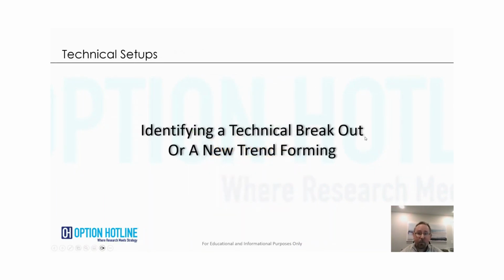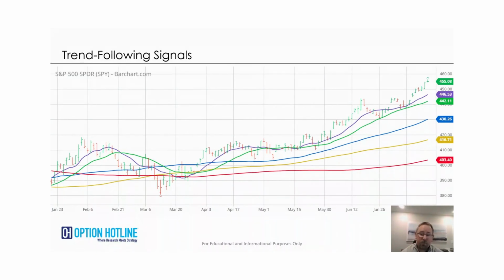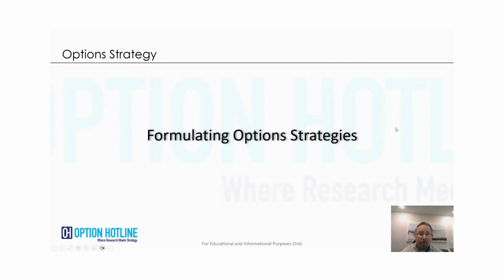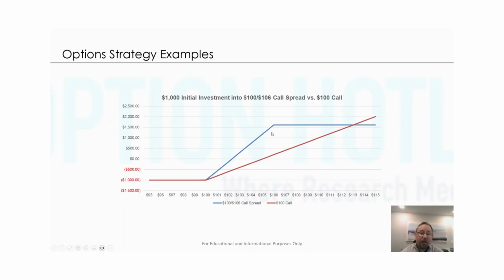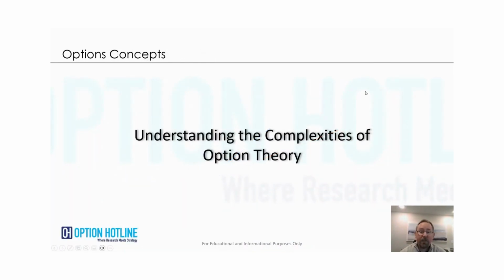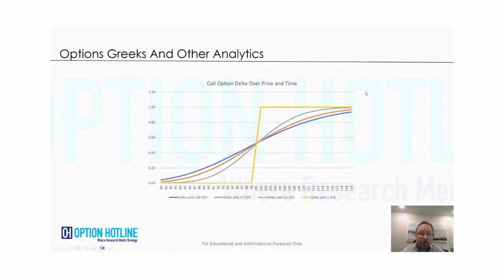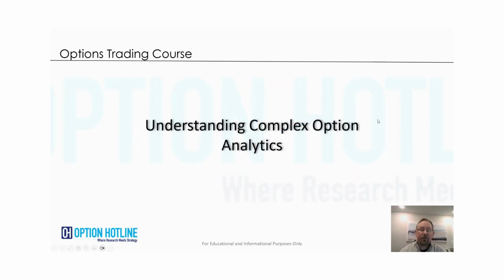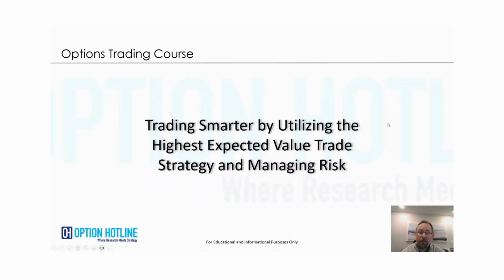Keith Harwood Intro to Options Mastery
If you're contemplating taking your trading to the next level, here's a quick recap of everything you'll receive when you enroll in Keith Harwood's Options Trading Course:

    A Comprehensive Curriculum: Spread across a 6-week, 12-part course designed to give you a deep dive into options trading.

    Key Topics Covered:
        Understanding what an Option is and its purpose
        Mastery of Buying and Selling Options
        In-depth knowledge of Delta, Gamma, Theta, and Vega
        Exploration of Option Verticals, Calendars, Condors, Butterflies, and more
        Strategies like Straddles, Strangles, and Risk Management techniques
        Advanced insights into Skew Risk, Risk Reversals, and Diagonals

    Flexible Schedule: Classes are conveniently scheduled two days a week, allowing you to learn without disrupting your routine.

    Pre-Course Material: You'll receive Keith's "Think Like A Market-Maker Profit Like a Pro" book to get you started on the right foot.

    Post-Course Perks: Conclude your course with a 1-on-1 call, designed to answer follow-up questions and even introduce you to more advanced strategies.